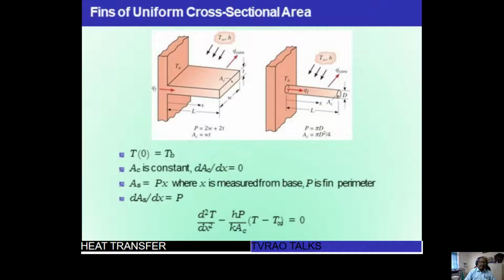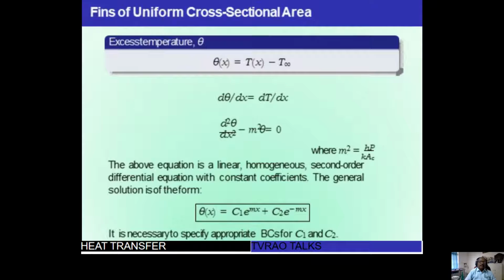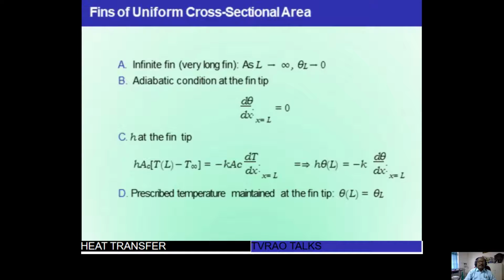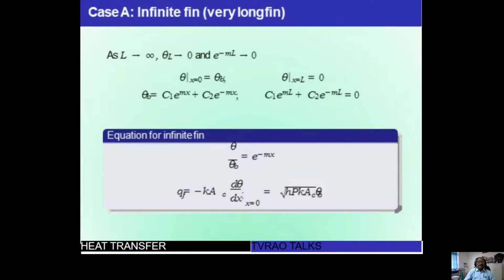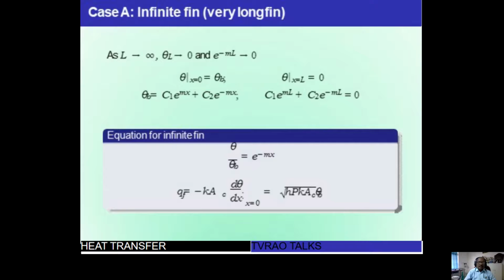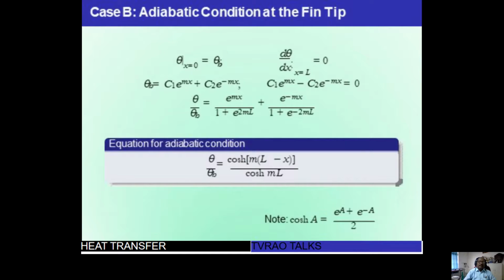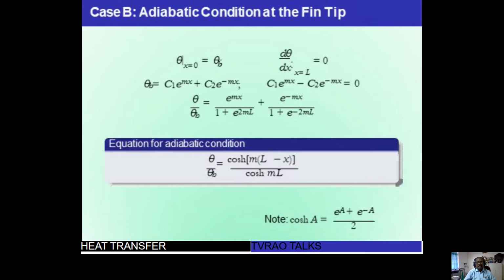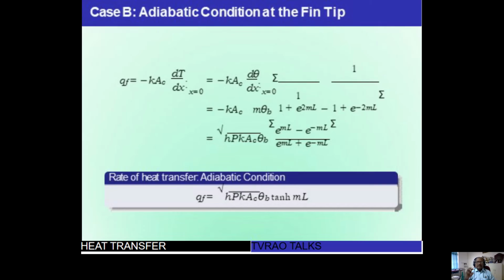Heat Transfer I Long Fin and Insulated at the Tip of the Fin I Unit 2 Lecture 2 I Dr TVRao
It explains different types of Fins and how to derive differential equation for fin. It also explains how to find heat transfer equations for Long Fin and Insulated or Adiabatic at the tip of the Fin.